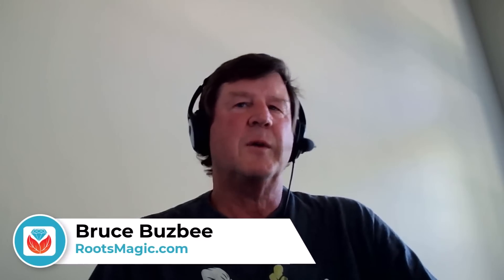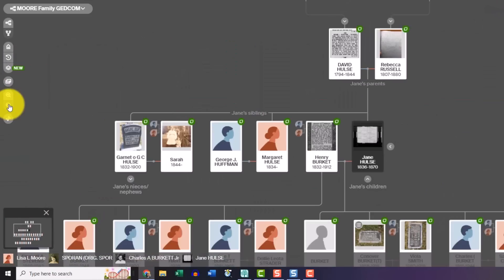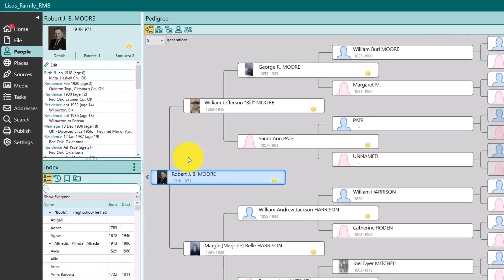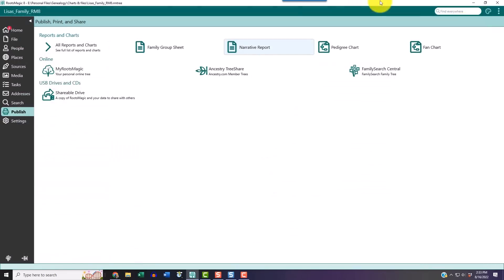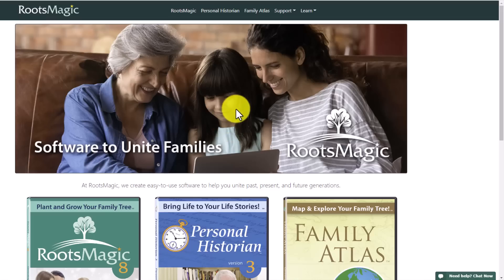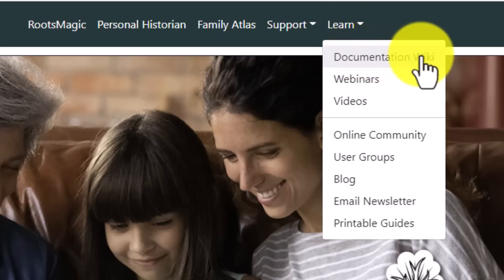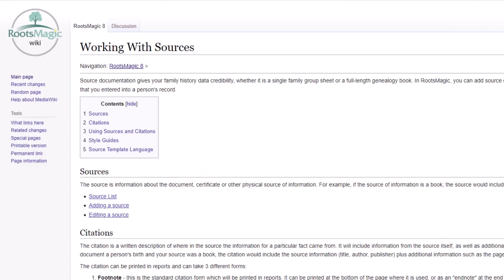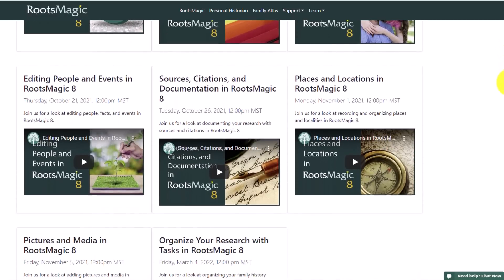RootsMagic 8 Should you upgrade from RM 7?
Bruce Buzbee, CEO of RootsMagic, the leading genealogy software program joins Lisa Louise Cooke for an update on what’s new at RootsMagic and the RootsMagic 8 software.

⌚ Jump to Video Sections:
0:00 Introduction (More to come)
01:00 Genealogy Software versus Online Family Tree
04:33 Family Origins and RootsMagic
05:16 RootsMagic 8 Review
09:28 Why Did RootsMagic Need Changing?
14:18 RootsMagic for Mac
15:50 Top Features of RootsMagic 8
19:49 RootsMagic Help and Website Features